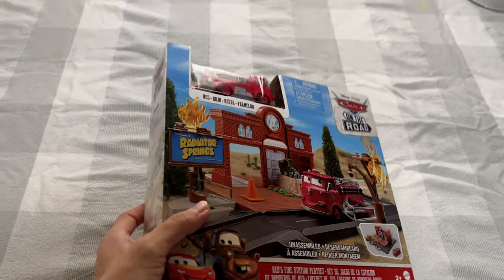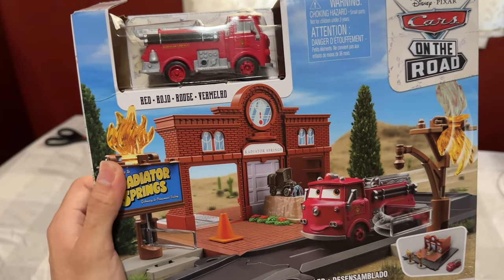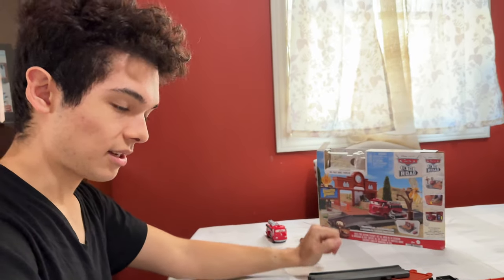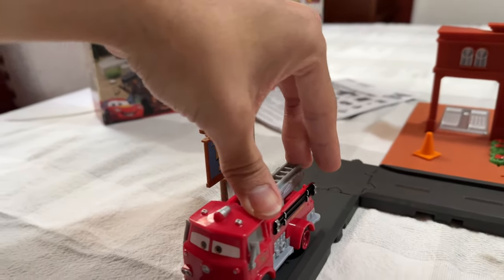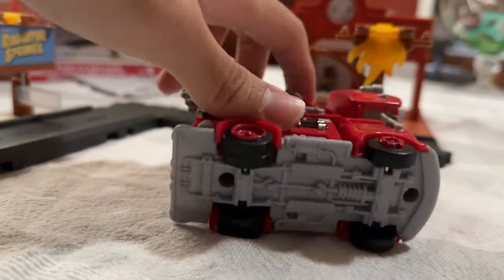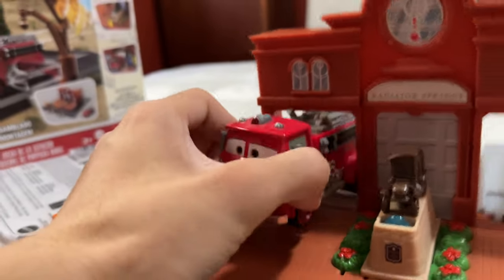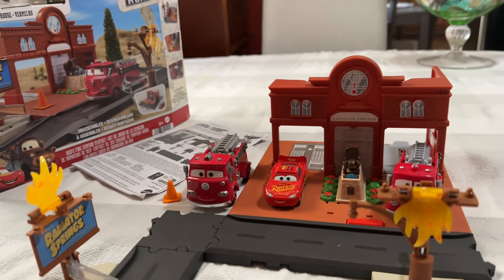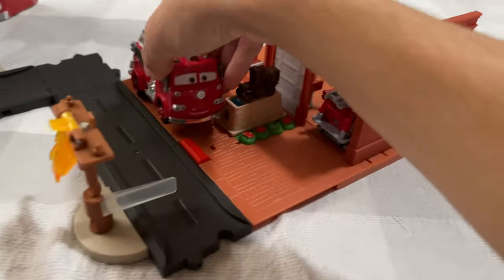Red's Fire Station Playset — The Mysterious New OTR Set | Unboxing & Review